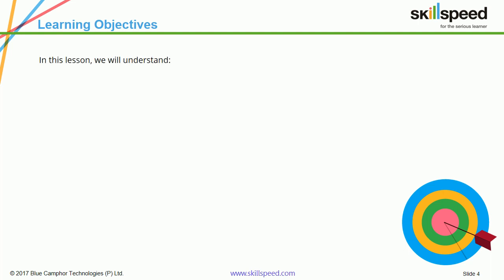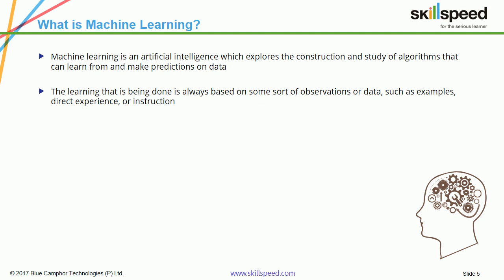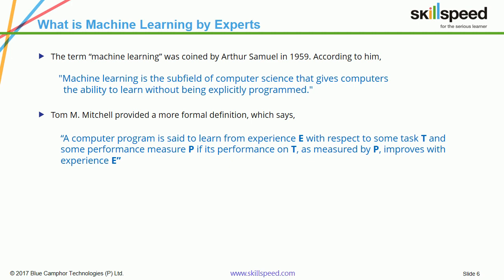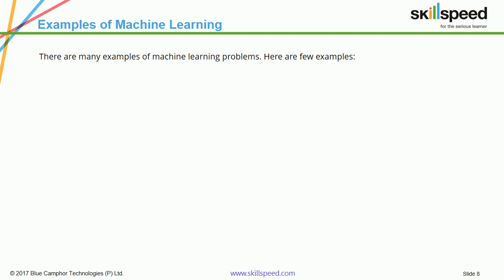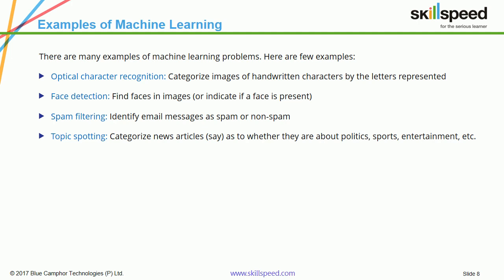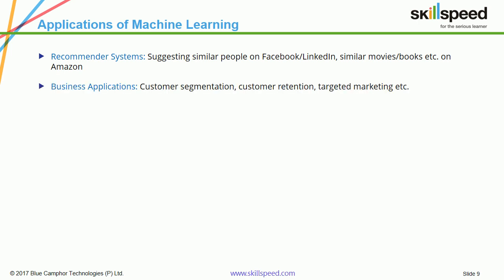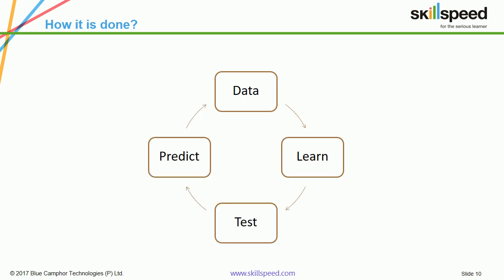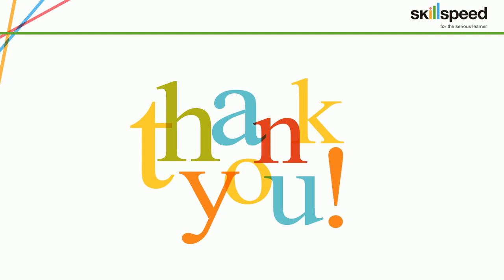Introduction to Machine Learning | MLib | Apache Spark & Scala Tutorial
In this Apache Spark & Scala Machine Learning tutorial, the following concepts will be covered:

✓ Machine Learning Introduction
✓ Why Machine Learning
✓ Machine Learning Application

Skillspeed is a live e-learning company focusing on high-technology courses. We provide training experiences in APACHE SPARK & SCALA featuring 24/7 Lifetime Support, 100% Placement Assistance & Real-time Projects in Cloud Based Labs.